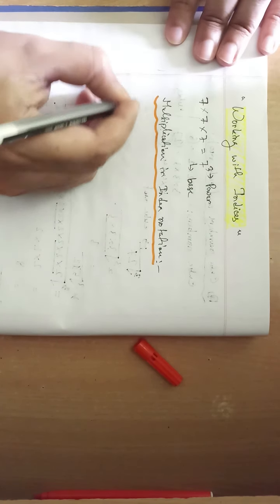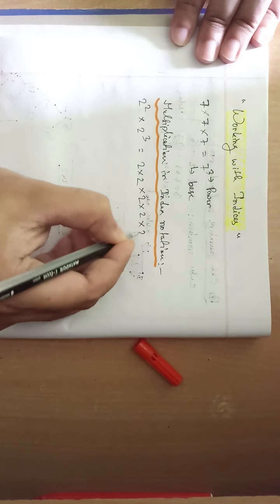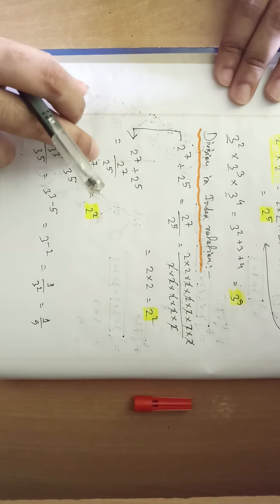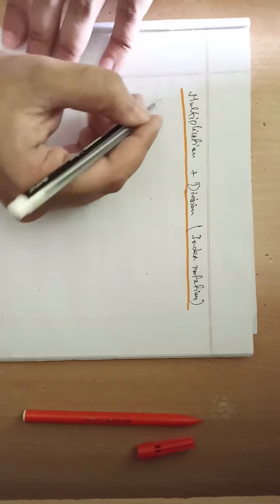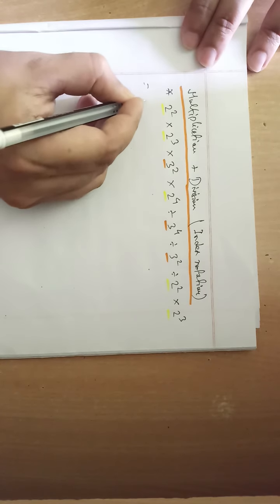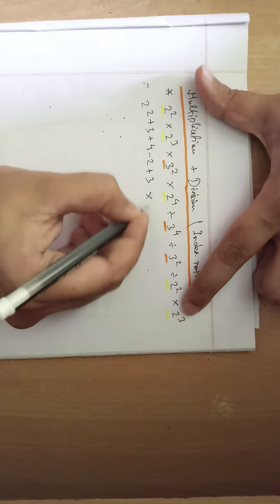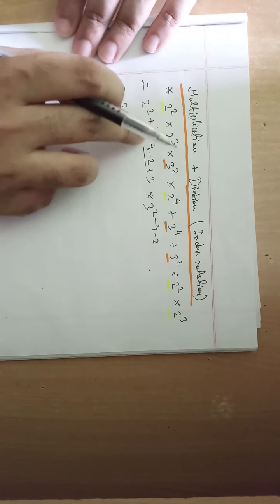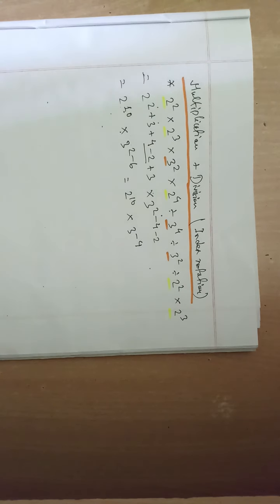Working with Indices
Multiplication and division rule for indices when the base is equal